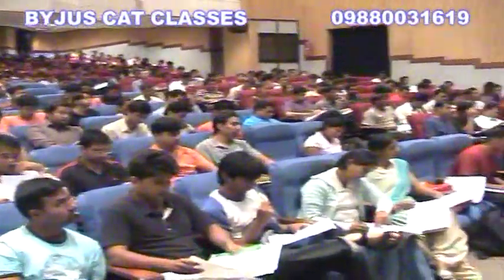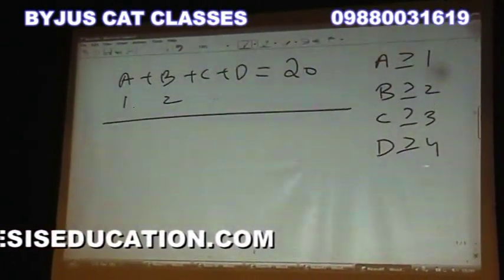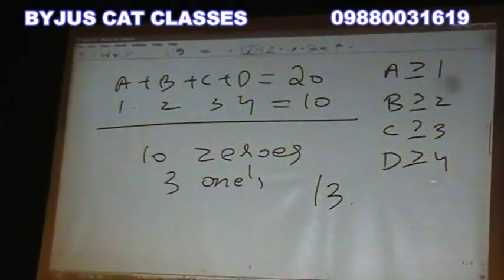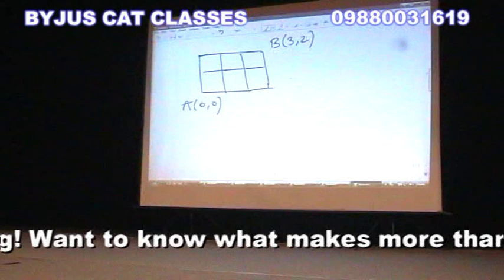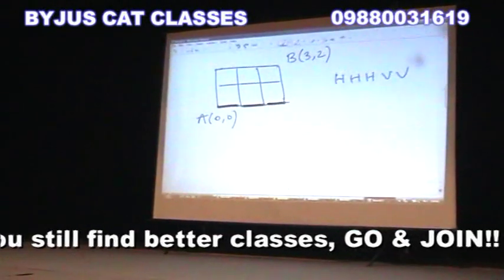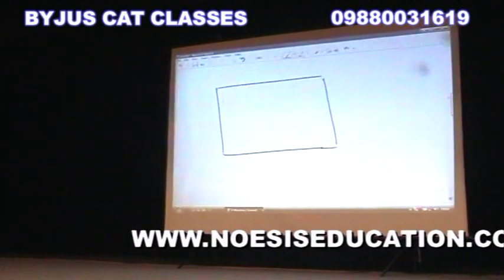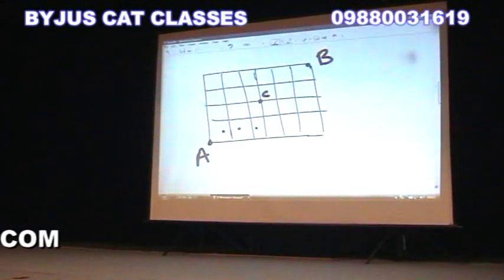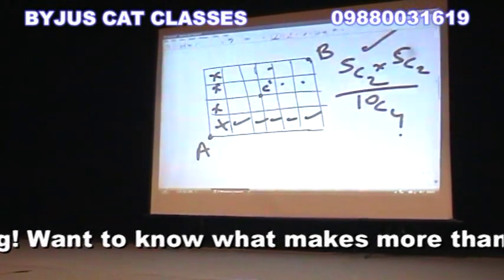BYJU CAT Techniques on Permutation Combination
BYJU again with his amazing shortcut of P&C, all seem to hate it but love it is so much easier. Huge weight-age and a sure shot 4 questions in every paper! This session was part of one of Byju's "1200 Batch's". Contact his team at 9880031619